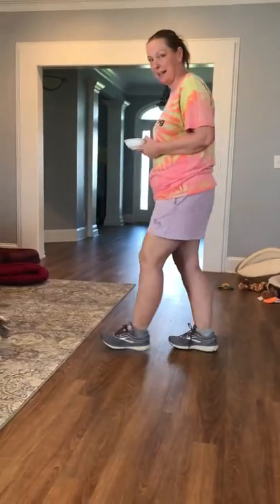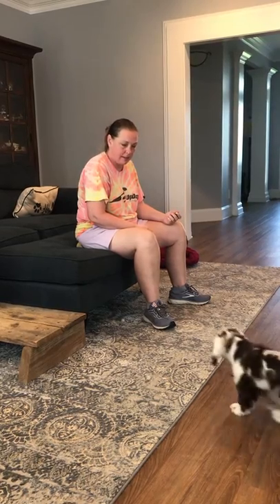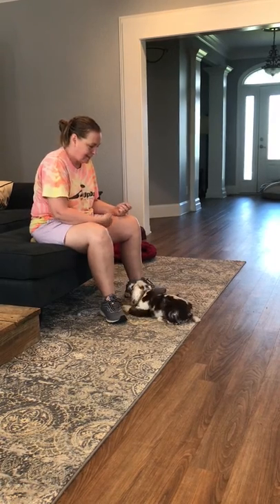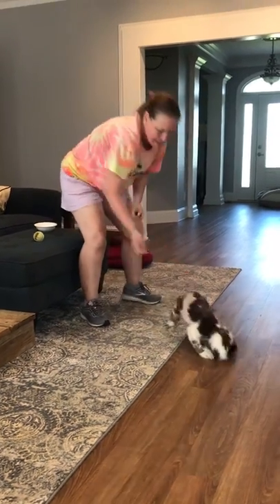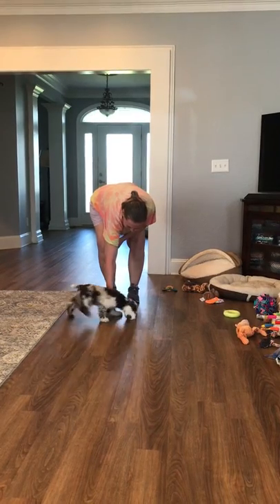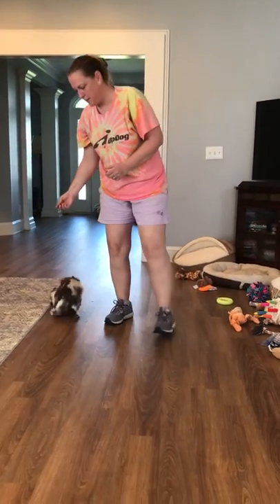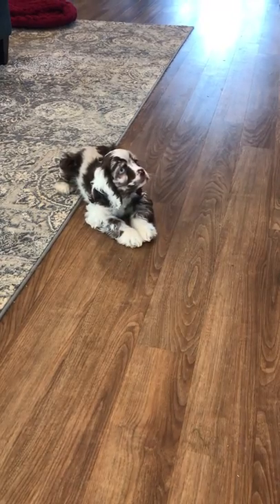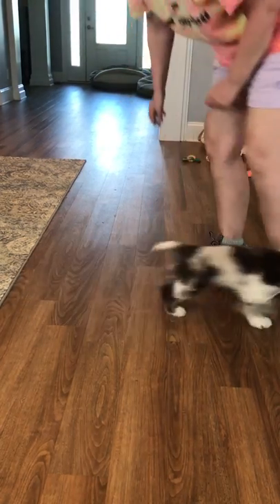Truly “lie down”